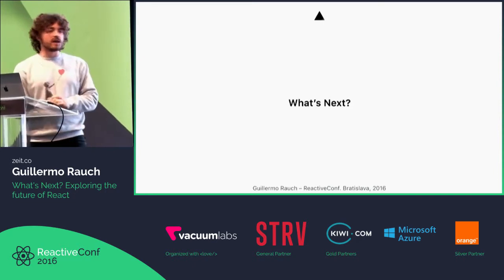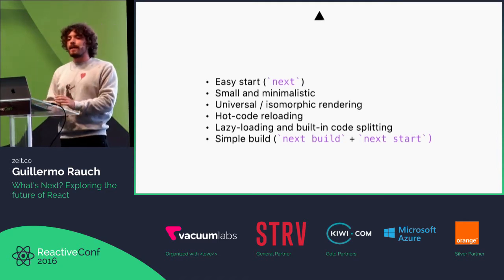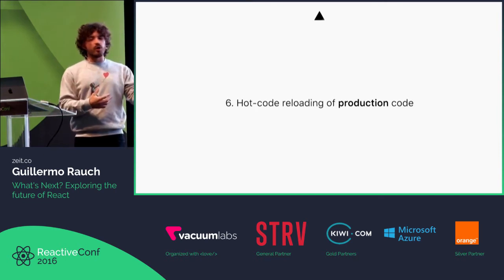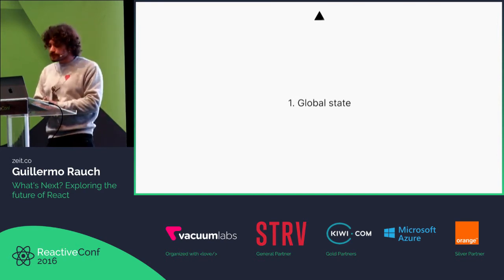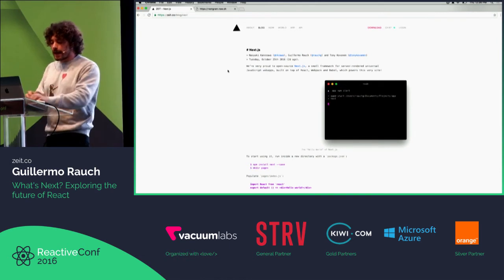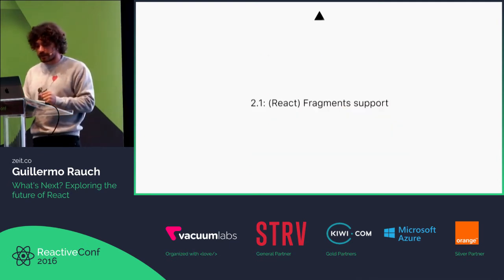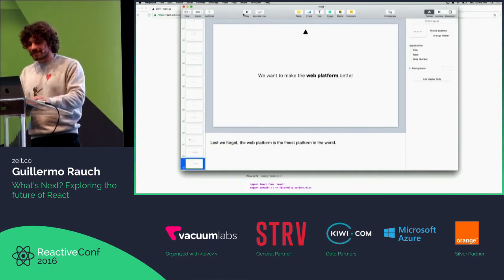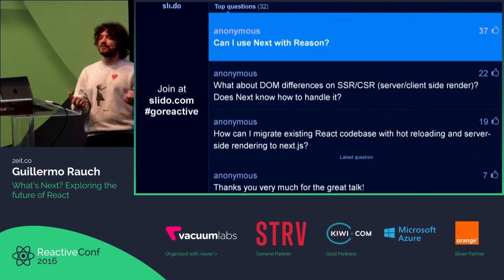ReactiveConf 2016 - Guillermo Rauch: What's Next? Exploring the future of React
Guillermo Rauch: What's Next? Exploring the future of React

This talk will explore future directions for the creation of reactive applications.